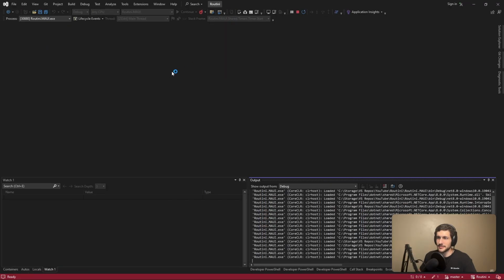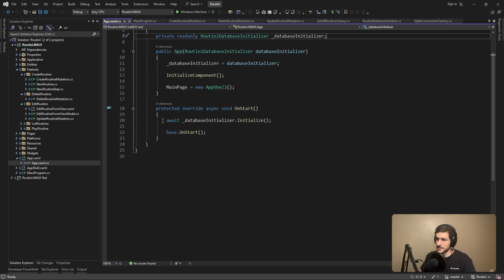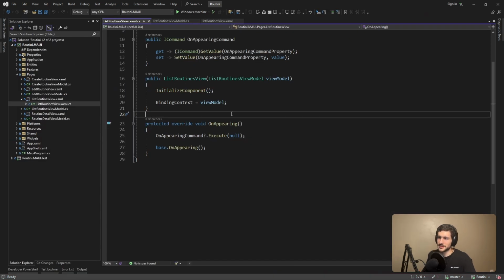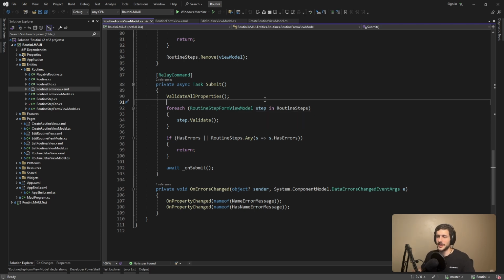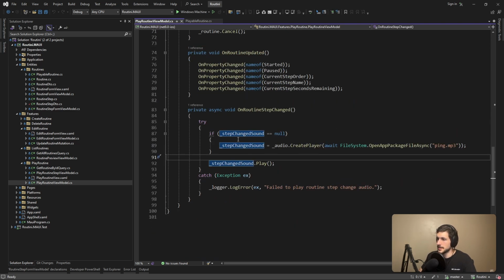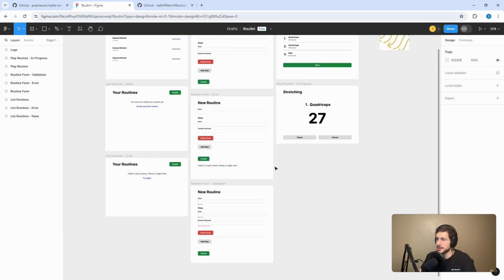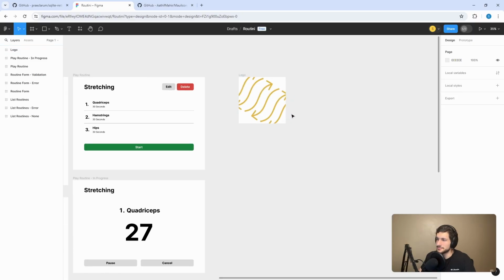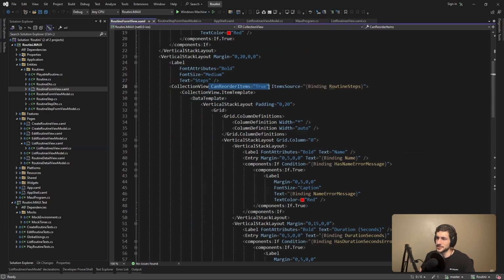Building a .NET MAUI Application in 7 Days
I spent a week building a .NET MAUI application. Here's how it went!

🕗 Timestamps:
0:00 - Introduction
0:18 - Preview
1:17 - Persistence (SQLite)
4:07 - Pages (Loading Data, View Model Lifecycle, Navigation, MVVM Toolkit)
9:09 - Components, Forms, Validation
12:02 - Vertical Slice Architecture
13:19 - Domain Logic (Timers, Audio)
16:07 - Design (Figma, Styles, Fonts, Icons)
18:38 - Automated Testing (Integration Tests, Light Mocking)
21:39 - Cleanup (Logging, App Metadata, Continuous Deployment)
23:22 - My Takeaways